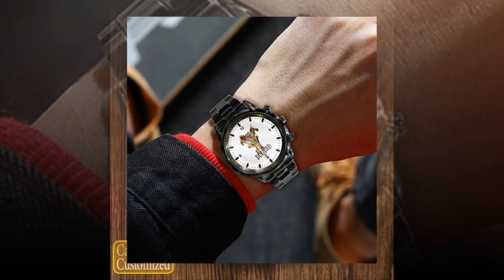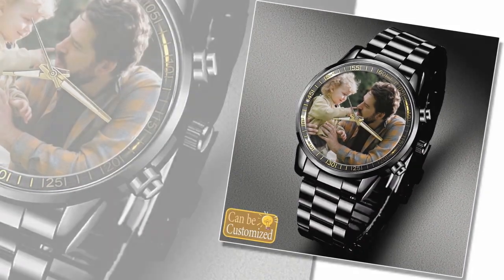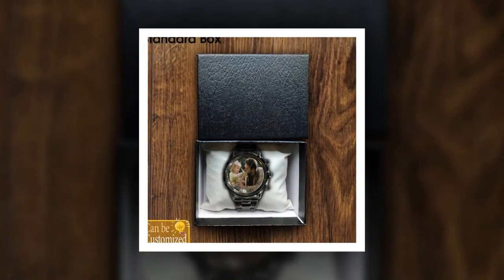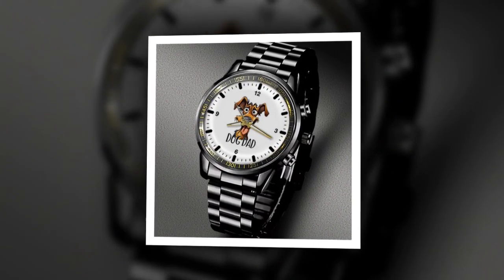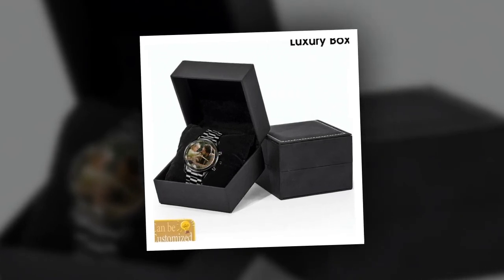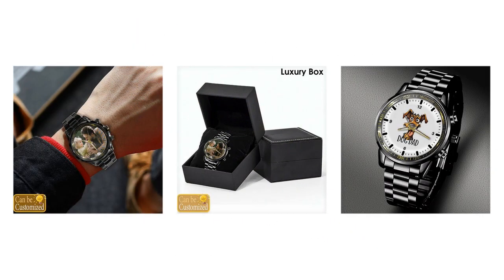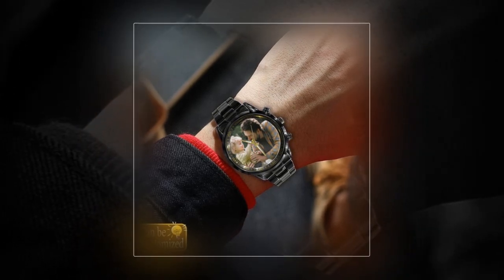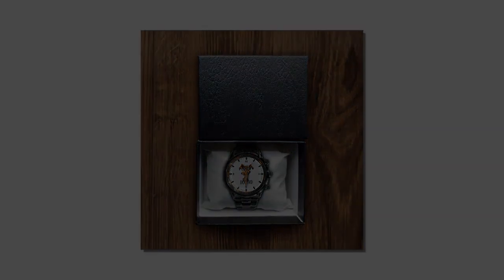Timeless Treasures: Custom Metal Watches for Father's Day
⭐ = Looking for a gift that stands the test of time? These custom metal watches blend style and durability, making them a perfect choice for Father's Day. With options to express individuality through unique designs and colors, these watches are sure to become cherished keepsakes.

𝑽𝒊𝒅𝒆𝒐 𝑬𝒅𝒊𝒕𝒊𝒏𝒈: Filmora Software
𝑬𝒅𝒊𝒕𝒐𝒓: Abdullah As Sayem
𝑽𝒐𝒊𝒄𝒆: Yubair Hossain
𝑺𝒄𝒓𝒊𝒑𝒕: Atiqur Rahman

𝑪𝒐𝒎𝒑𝒖𝒕𝒆𝒓 𝒄𝒐𝒏𝒇𝒊𝒈𝒖𝒓𝒂𝒕𝒊𝒐𝒏.

𝑷𝒓𝒐𝒄𝒆𝒔𝒔𝒐𝒓: Intel(R) Core(TM) i3-6100 CPU @ 3.70GHz 3.70 GHz